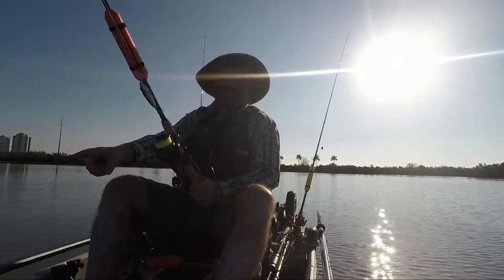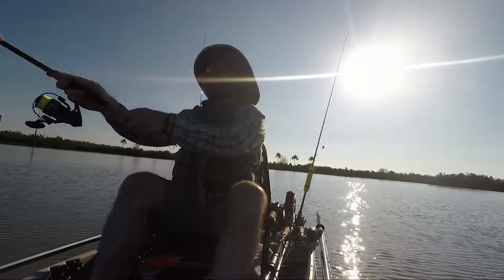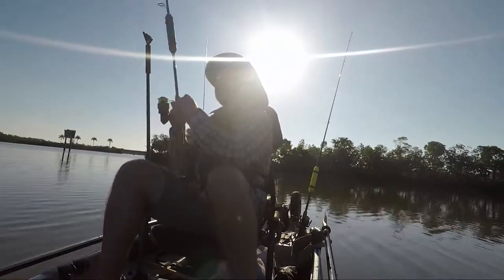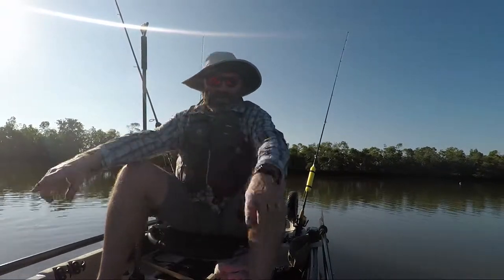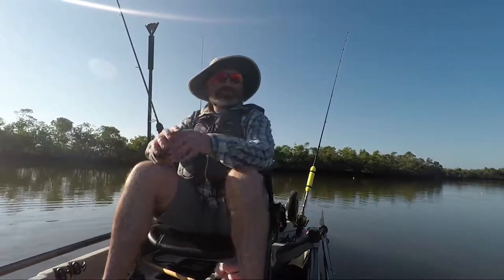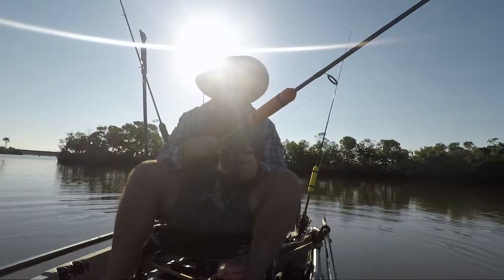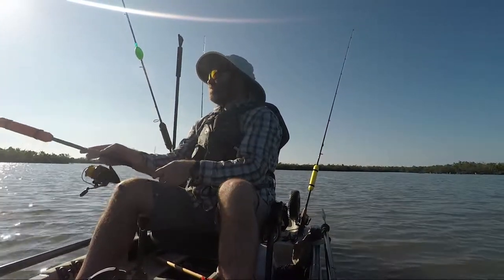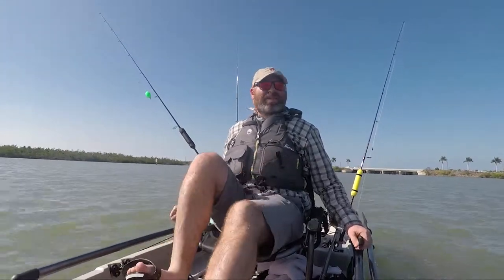First Fish in the Hobie. Too bad I only caught catfish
This video is a little late, about a month ago I went out for the second time and finally landed some fish.  The first fish broke off at the boat and then it was just kayak.  Still learning on the rig, but I'm getting better